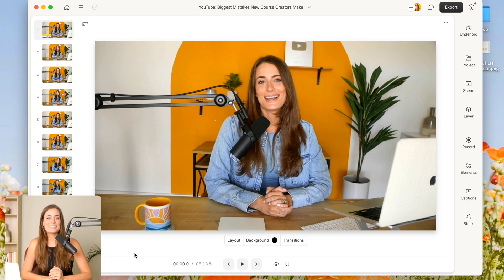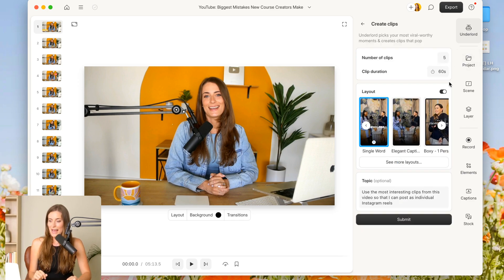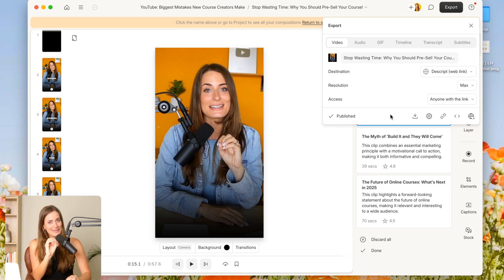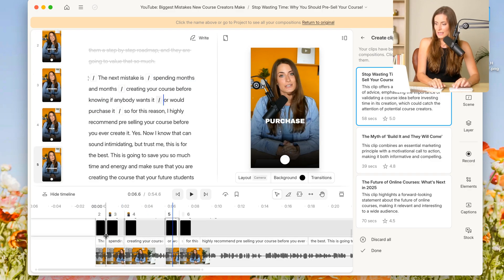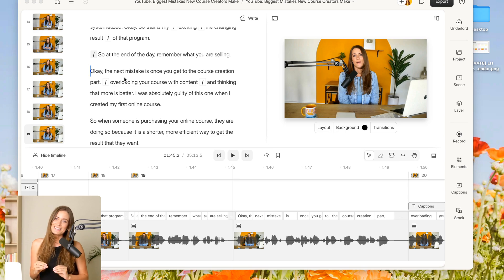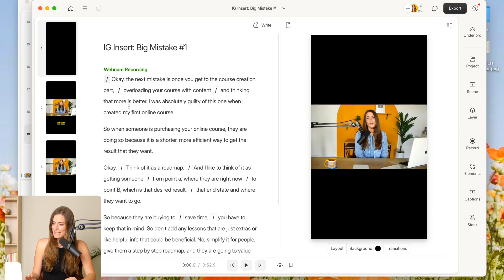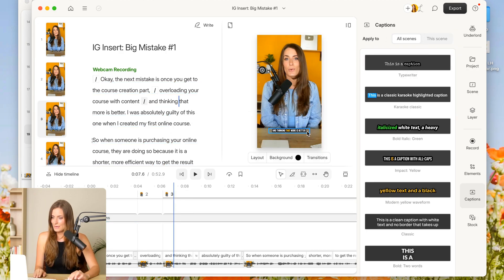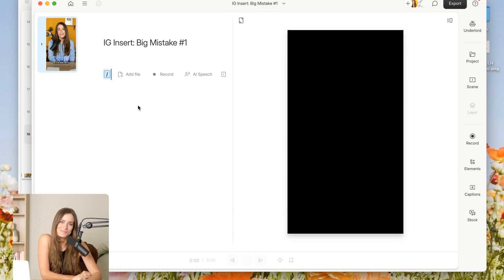Turn Your YouTube Videos into Instagram Reels & TikToks FAST ⚡️ [Descript Tutorial]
Here is a simple & quick way to turn your long-form content into short-form videos! Perfect for taking your YouTube videos and turning them into reels or TikToks!

ABOUT ME: I'm Louise. I’m here to help you leverage tech so that you can save time, automate more and scale your business.

📒 CHAPTERS:
00:00 - Overview of Descript for Video Editing
00:27 - Converting Landscape Videos to Portrait Format
00:38 - Using AI to Create Clips Automatically
02:56 - Manually Creating Custom Clips from Videos